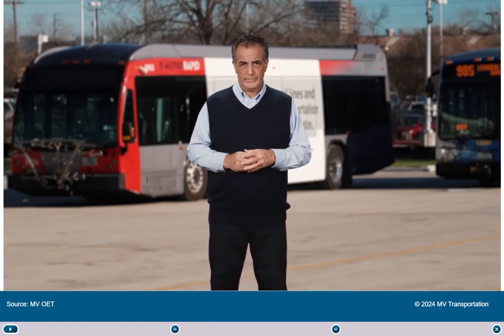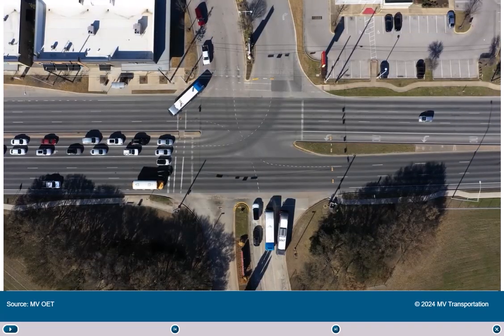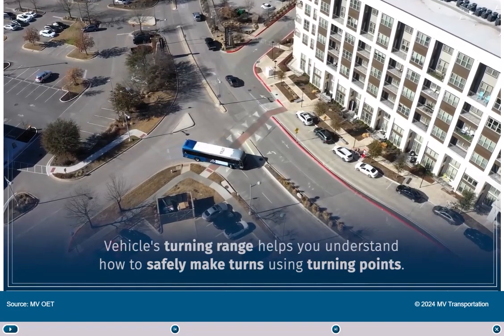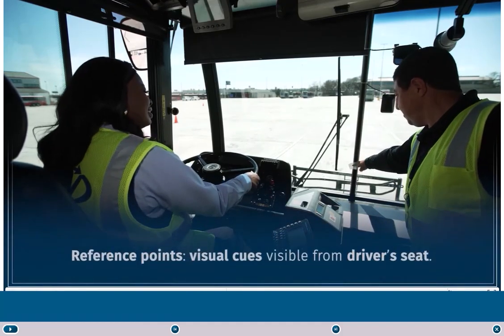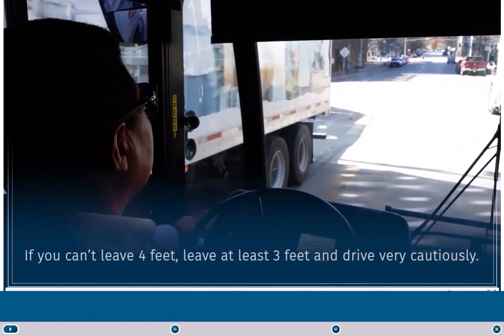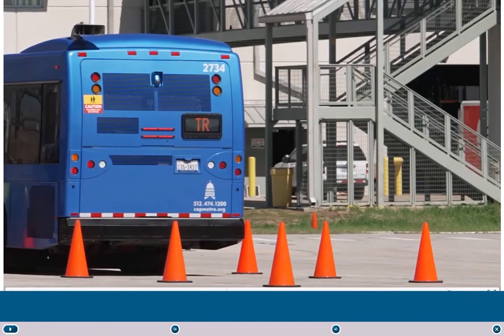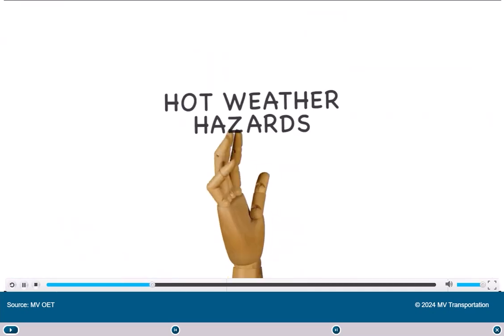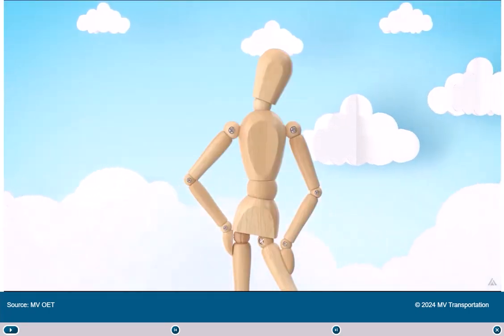2024 May Safety Training